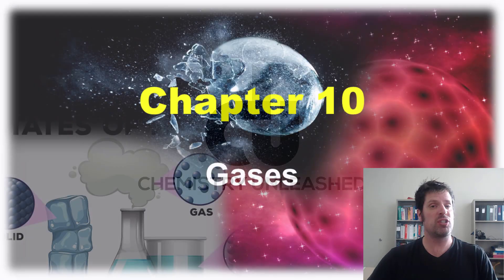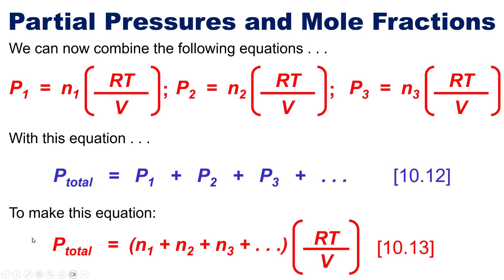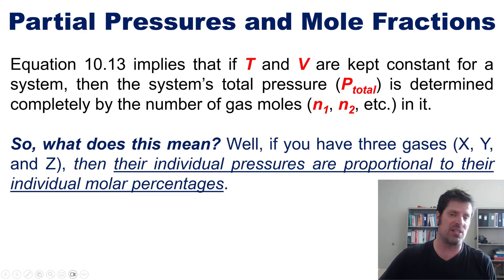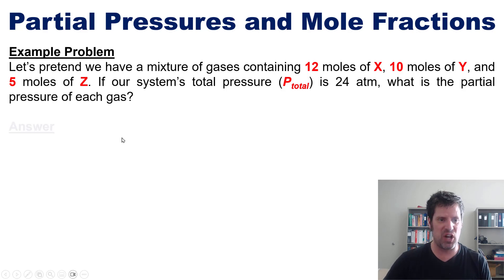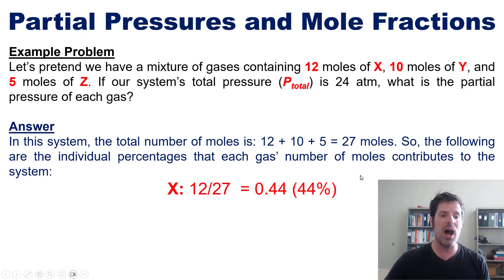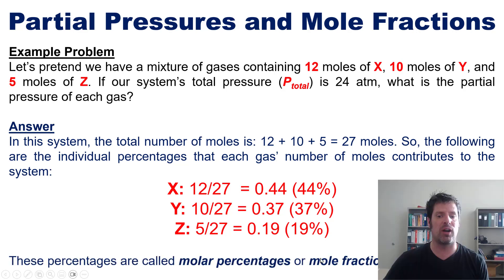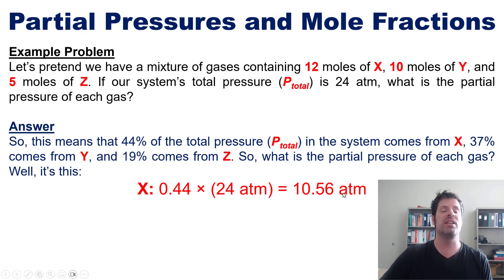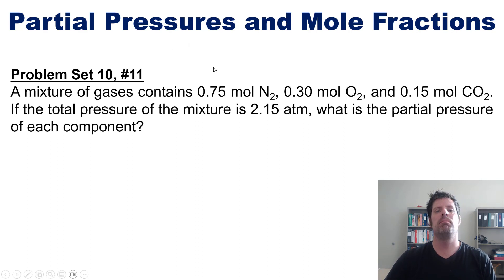Chapter 10 – Part 4: Partial Pressures & Mole Fractions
In this video I’ll teach you how to do gas calculations that involve density and molar mass. I’ll also teach you about Dalton’s law of partial pressures, with accompanying examples.